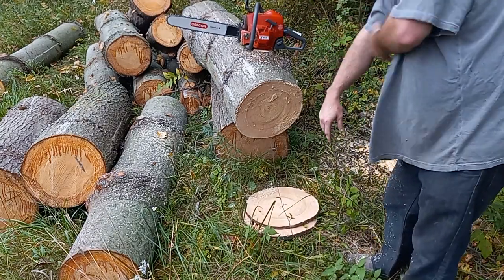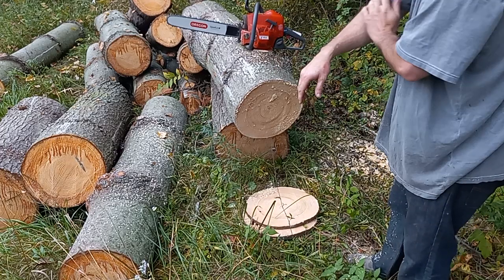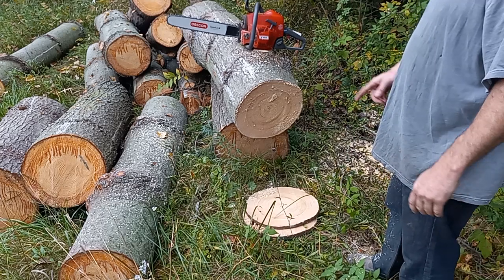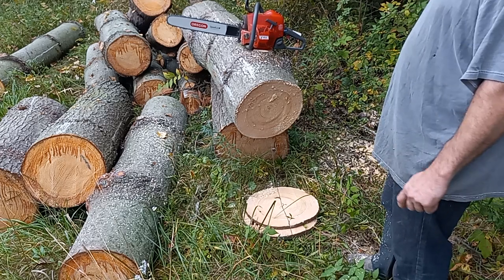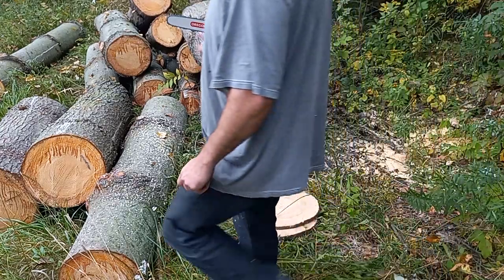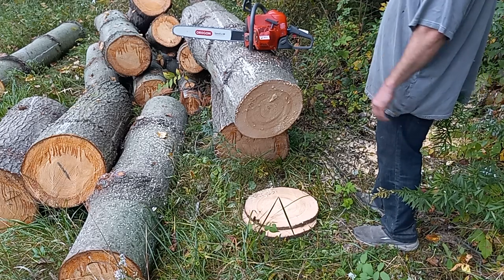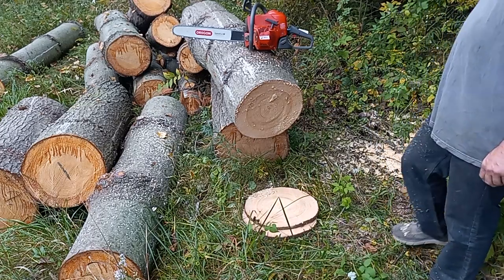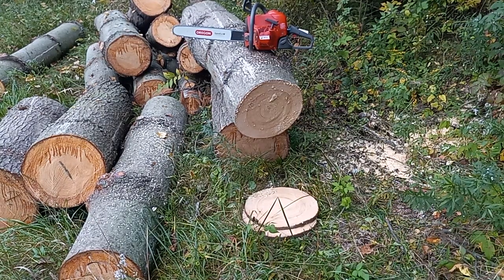grudge match is on here's the efco 152 in pine